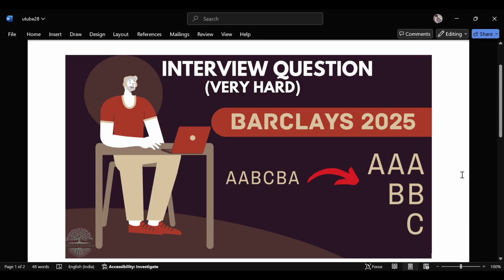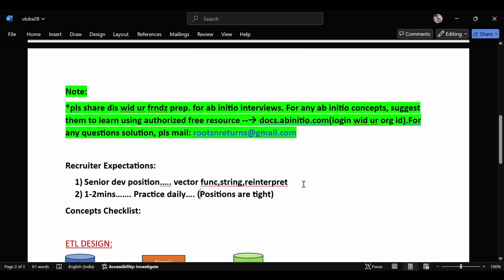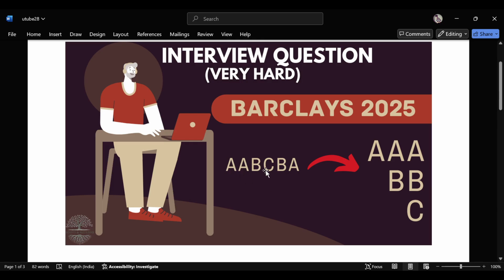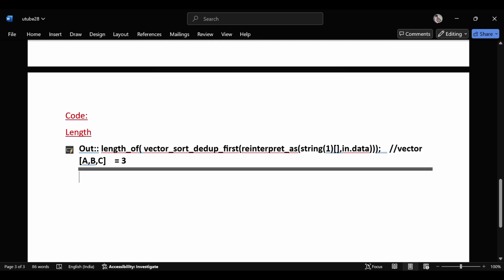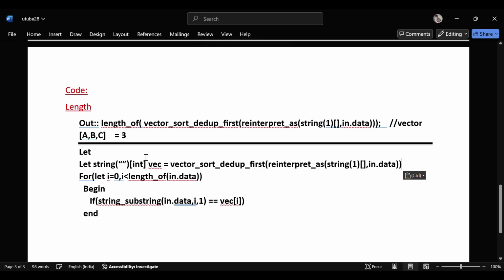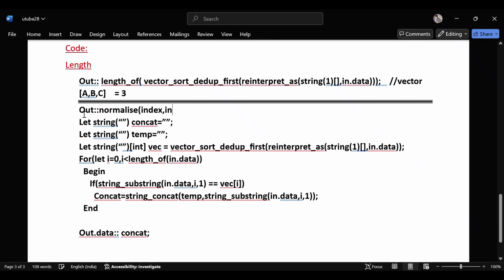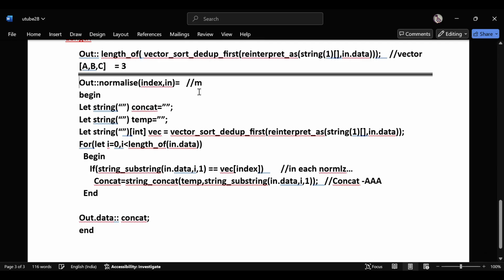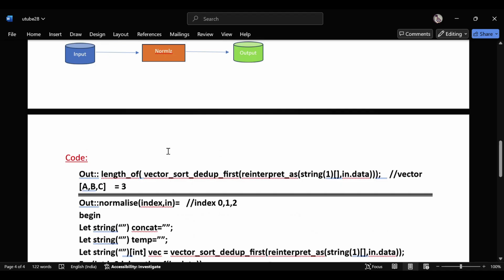Barclays 2025 Complex String Use Case - Abinitio Interview Qs Solved!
In this video, we will solve barclays 2025 interview question

🔹 Ab Initio – Using Normlz